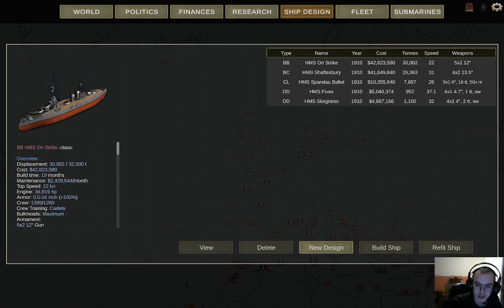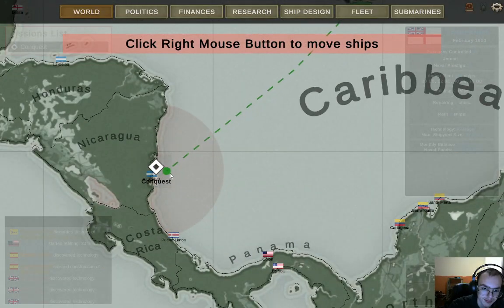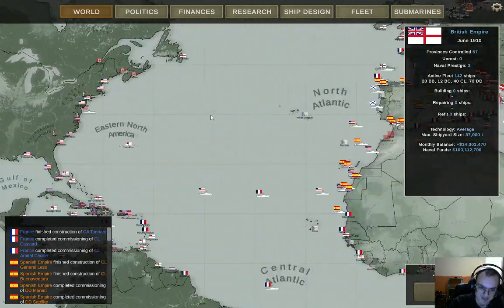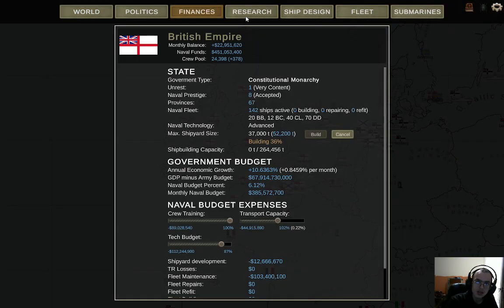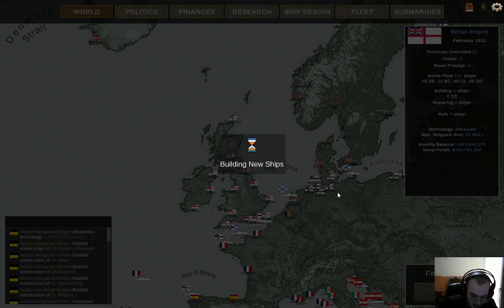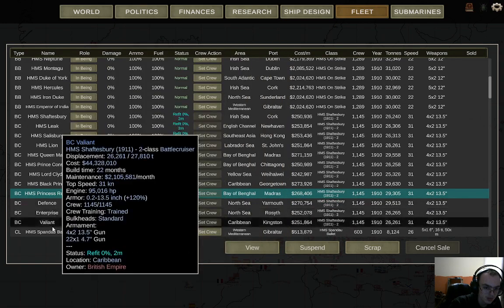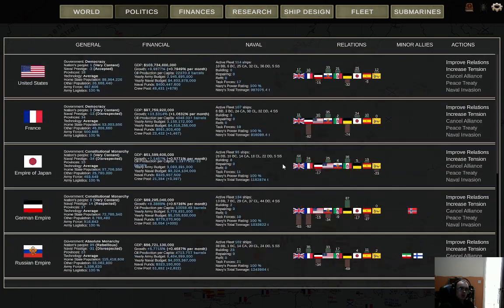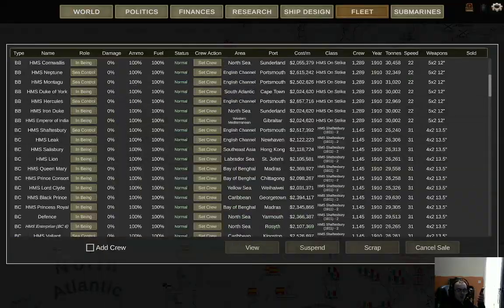ultimate admiral dreadnoughts British campaign #2 the royal sea based deathtraps